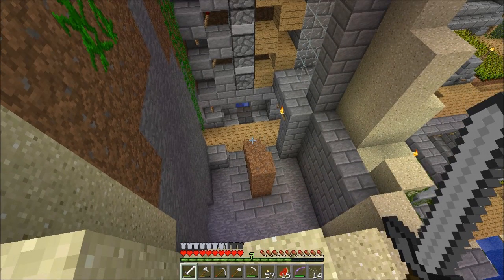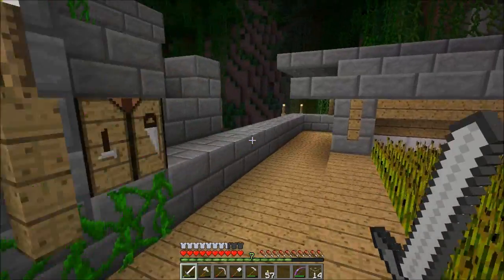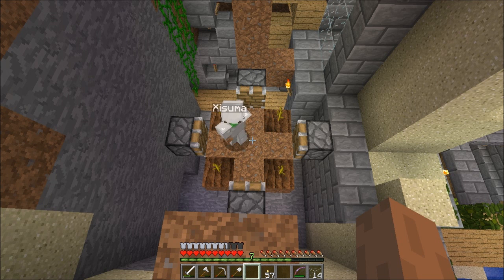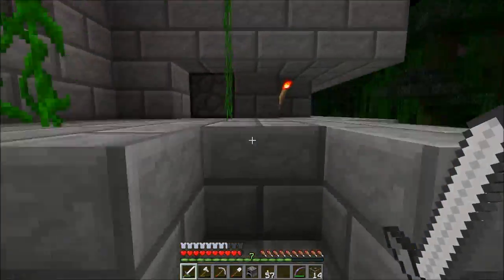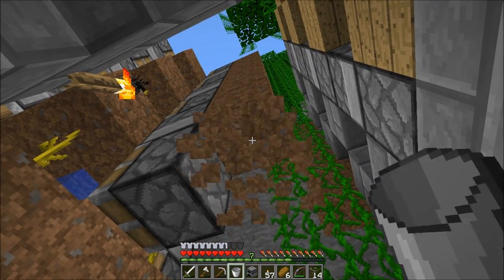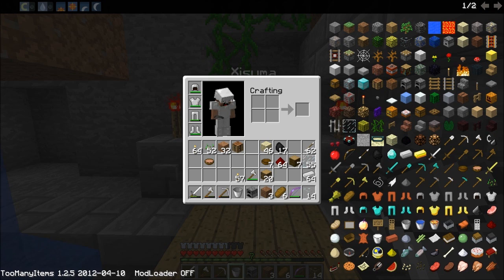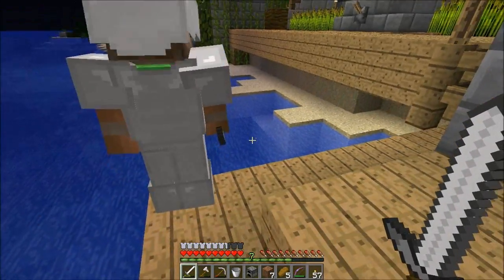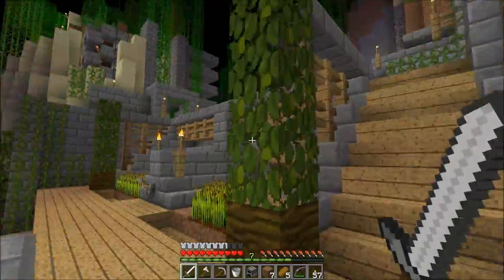HermitCraft with Keralis & Xisuma - Episode 7: Melons, Melons.. moar Melons!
HermitCraft with Keralis & Xisuma - Episode 7: Melons, Melons

Dear Minecrafters!

In this episode I will be joined by Xisuma, who will help me to build a melon farm for the junglebase! He is good, real good with redstone and since I am a noob with redstone I will take all the help I can get. :)

Diamonds, diamonds and more diamonds for you all! :)

HermitCraft is an invite only white listed vanilla server owned by Generikb! Members include:

TexturePack

Music & Vocals

Intro Music was made by Heffay.

Lots of love & diamonds!

-Keralis